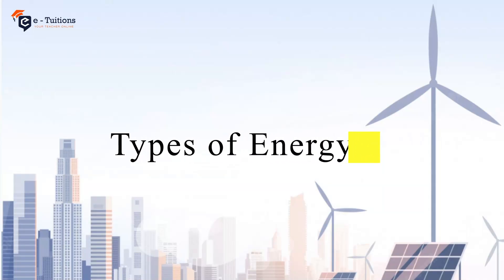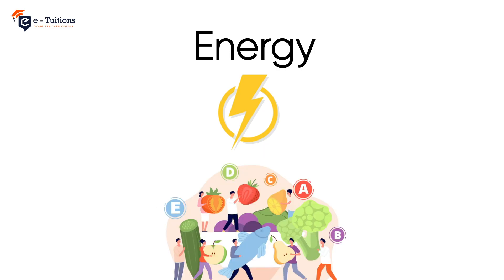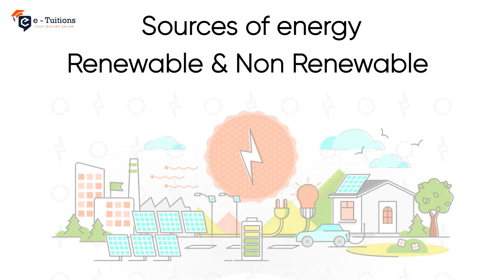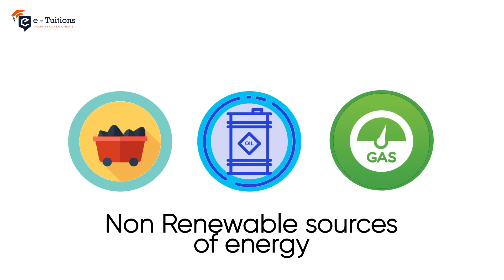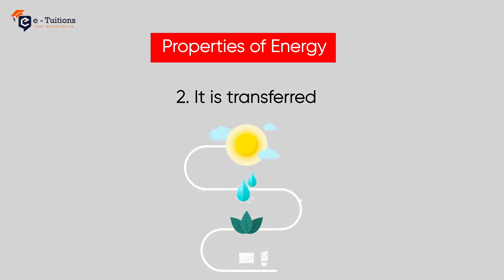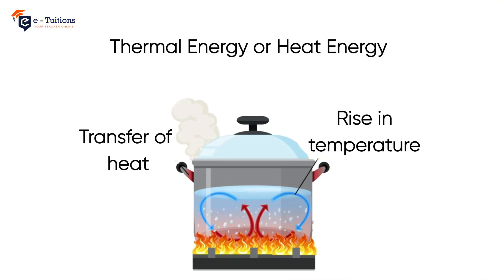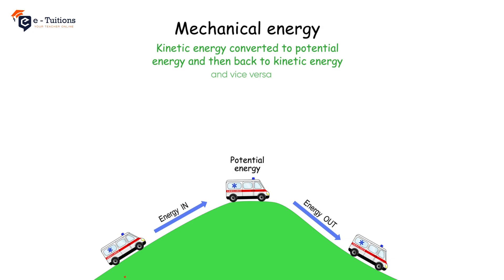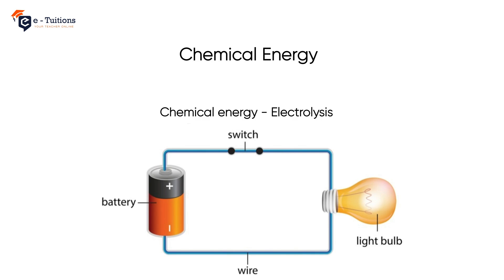Types Of Energy | Kinetic Energy | Potential Energy | Physics | e-Tuitions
Types of energy can be classified into two categories – kinetic energy (the energy of moving objects) and potential energy (energy that is stored).
These are the two basic forms of energy. The different types of energy include thermal energy, electrical energy, chemical energy, nuclear energy, electrical energy, motion energy, sound energy, elastic energy, and gravitational energy.

Find an experienced physics teacher at e-Tuitions India's best online tuition classes provider for all subjects in classes 1 to 12, for boards like CBSE, ICSE, ISC, IGCSE & all State Boards.